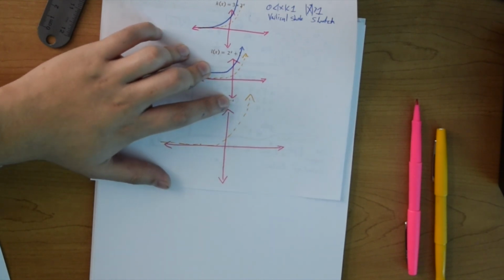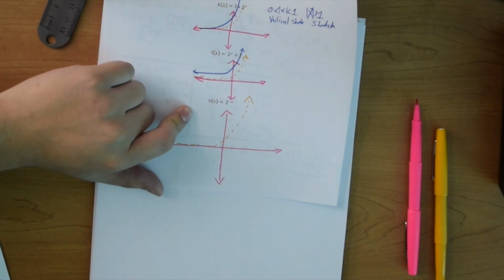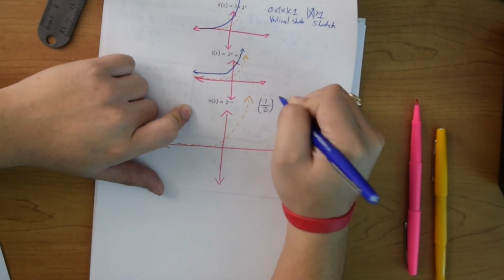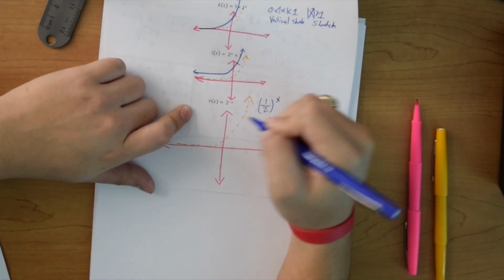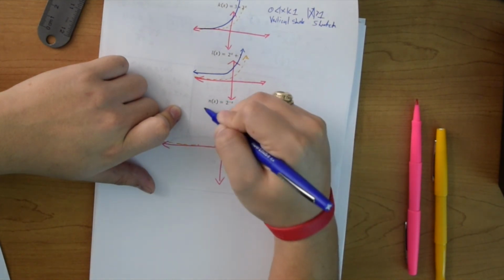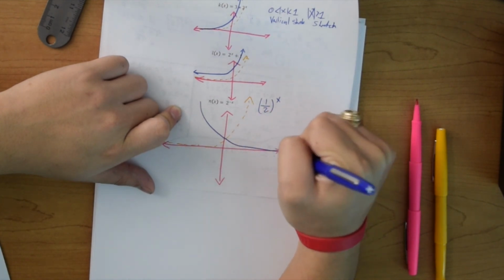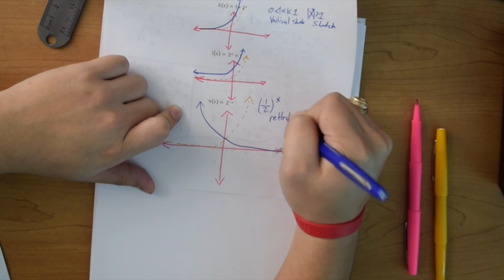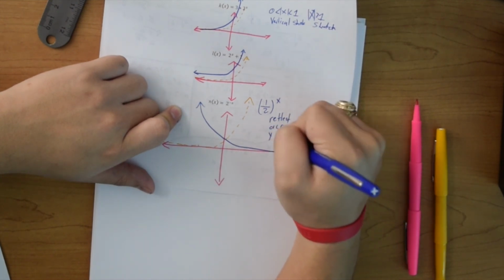Exponentional Equations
Mr. Becerra's lesson one exponential equations.